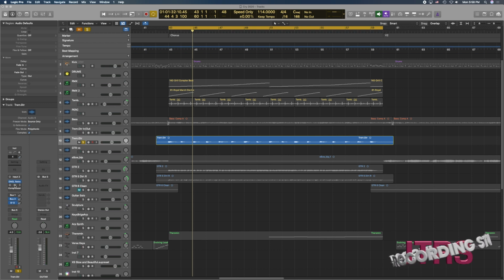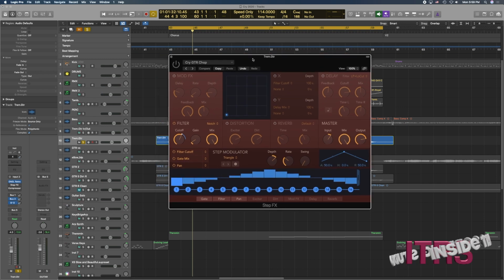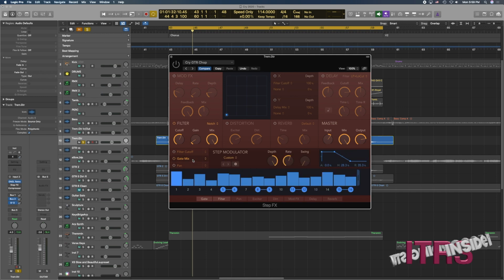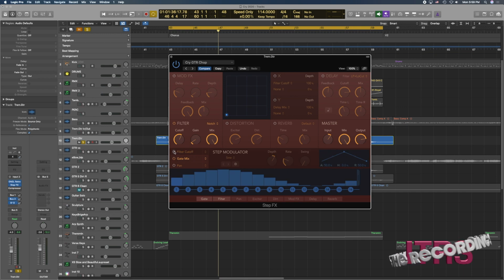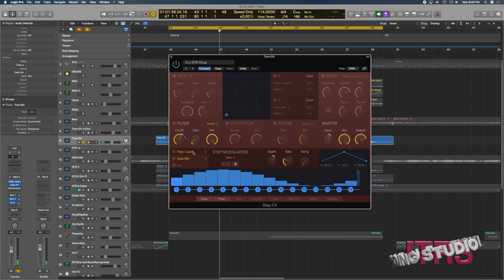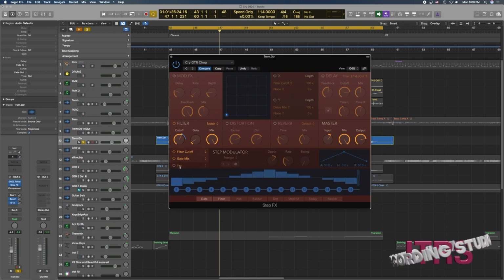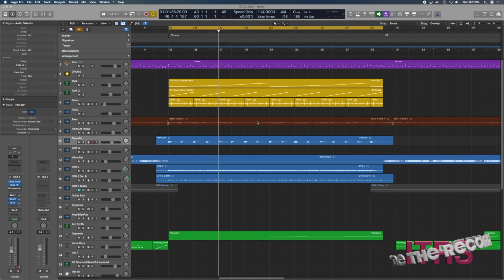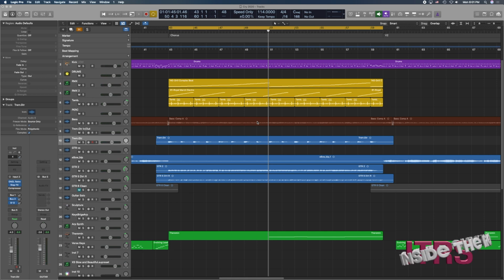Tuesday Tip: Using Multi Effects On Guitar Parts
Guitar players are often quite conservative when it comes to guitar tone. In this video, Chris shows how using 'non guitar' effects can transform a simple part into something more interesting. In this example, Step FX, included in Logic Pro X.

Gear Chris used:
Chris’ Mic & Voice Chain: Slate ML1 – Apogee Duet – Slate VMR (FG12, FG73, SSL 4kE, API Eq, FG2A ) – iZotope RX 9 Spectral DeNoise - Soothe 2

Master: iZotope Ozone 9 Maximize.